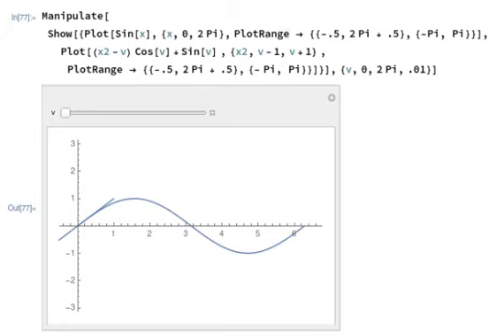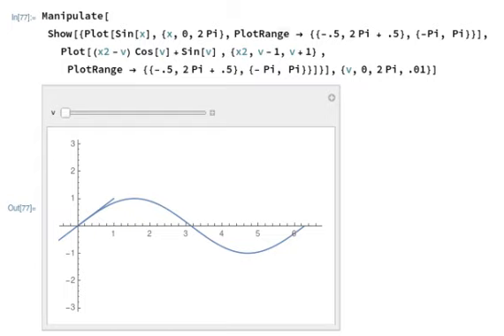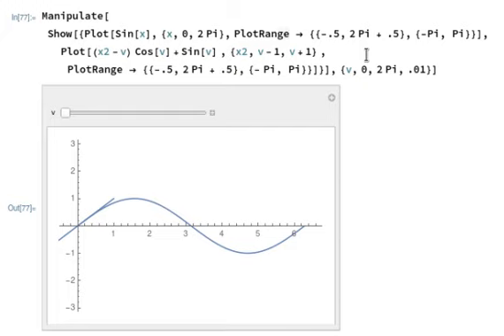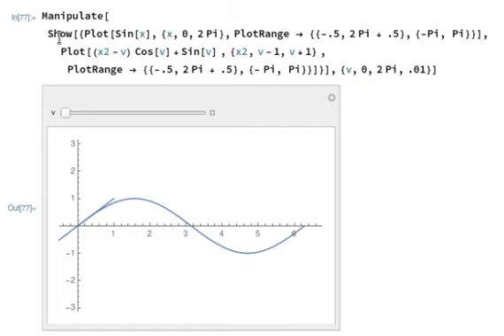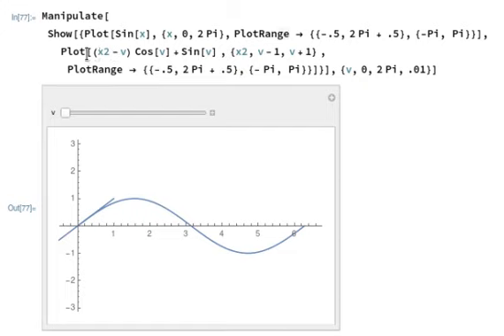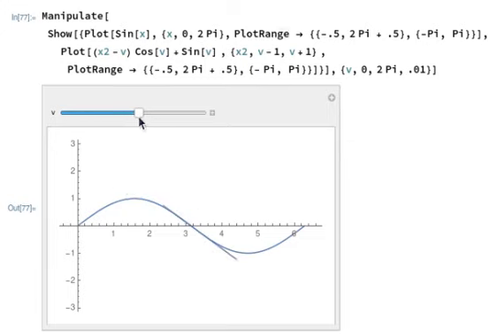Mathematica Manipulate[] function showing the derivative of Sin[]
Learning Mathematica and wanted an interactive Manipulate[] (which is a REALLY cool feature)  to show the derivatives, or slope, of functions as a line that is moved along the function. Took about an hour of staring at my broken math for the line but it finally worked.

Manipulate[
   Show[
     {Plot[Sin[x], {x, 0, 2 Pi},
        PlotRange -anglebracket*  {{-.5, 2 Pi + .5}, {-Pi, Pi}}],
      Plot[(x2 - v) Cos[v] + Sin[v] , {x2, v - 1, v + 1},
{v, 0, 2 Pi, .01}]

* note had to type out the angle brackets as those are disallowed characters in youtube descriptions.